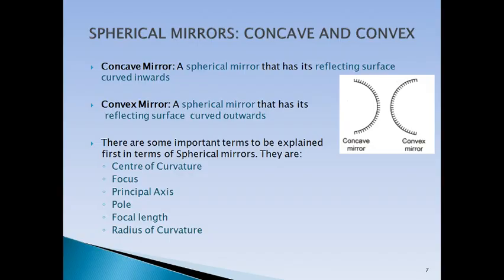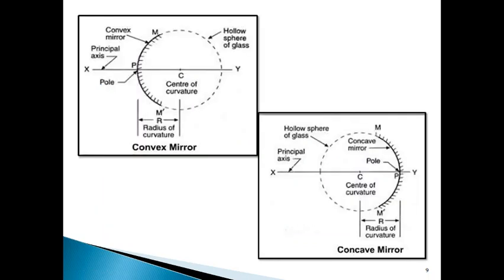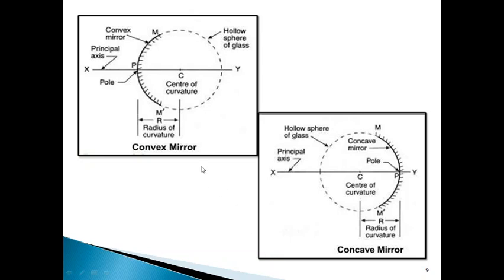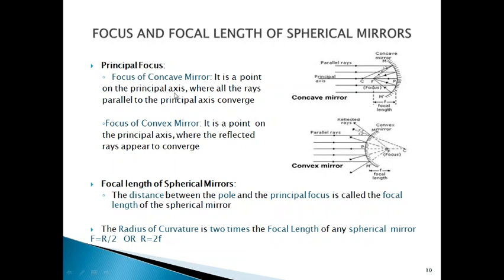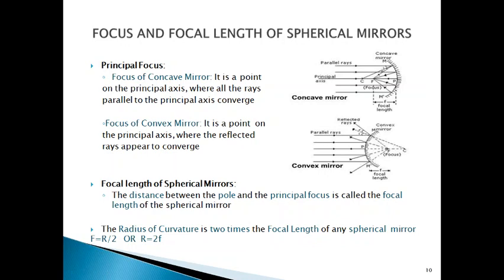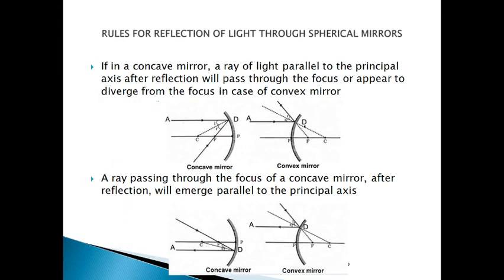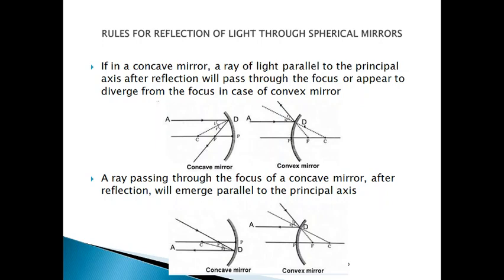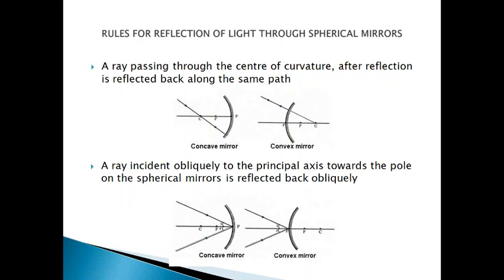Important terms related to concave and convex mirrors|classX|CHAPTER 10|Light